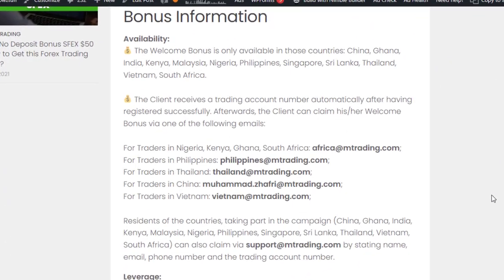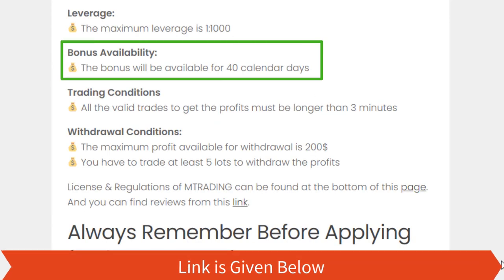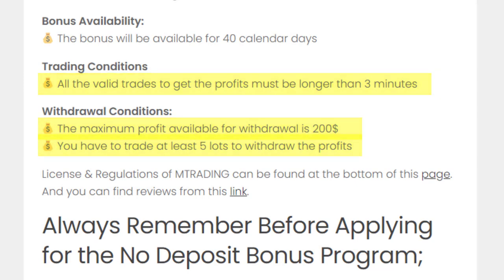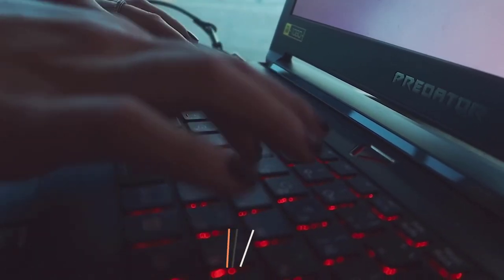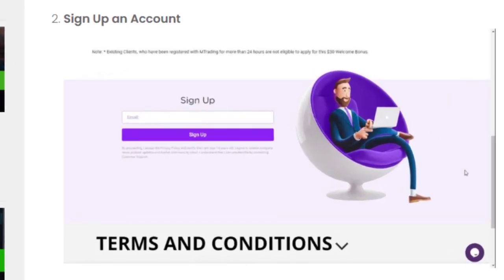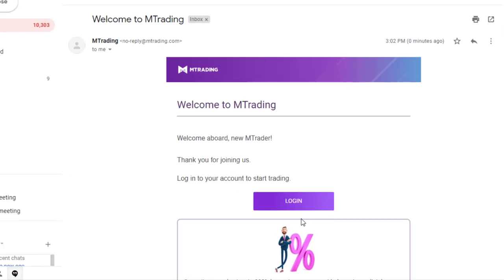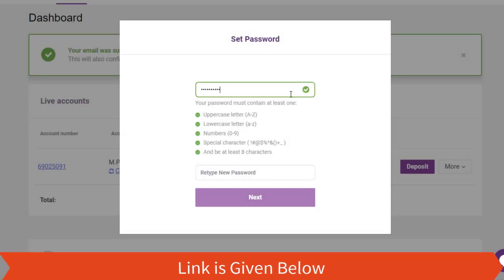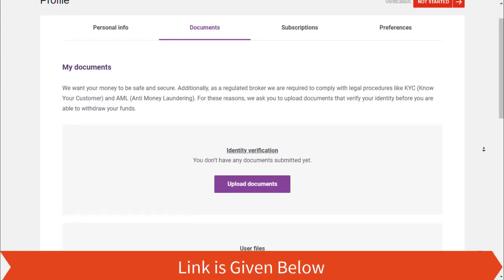$30 No Deposit Bonus 2022 | Forex NDB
instaforex deposit bonus
forex trading free bonusforex trading no deposit bonus,welcome bonus no deposit forex
forex brokers with no deposit bonus
fresh forex welcome bonus
forex free bonus no deposit
free bonus no deposit forex
mtrading
mtrading no deposit bonus
mtrading $30
mtrading $30 no deposit Bonus